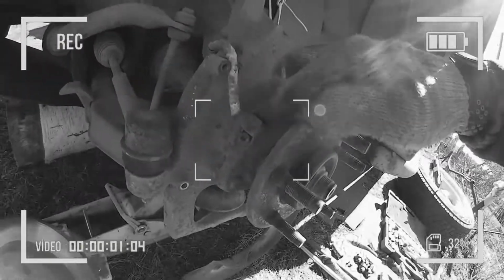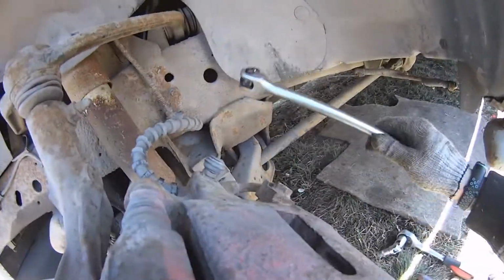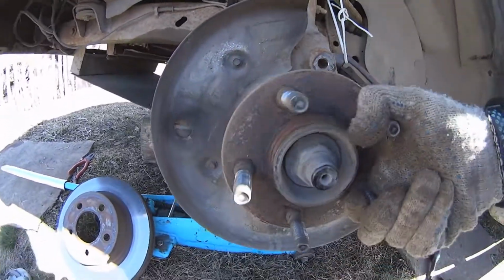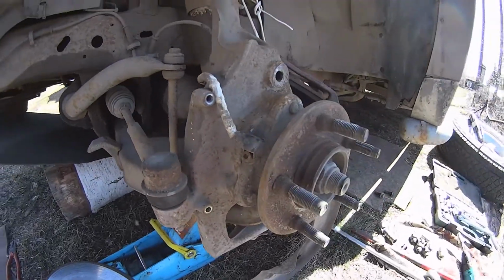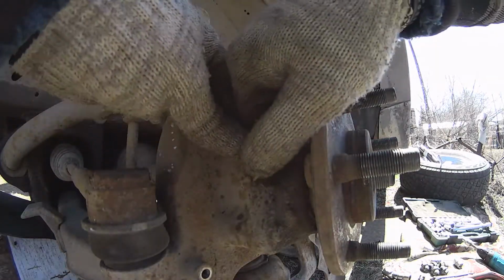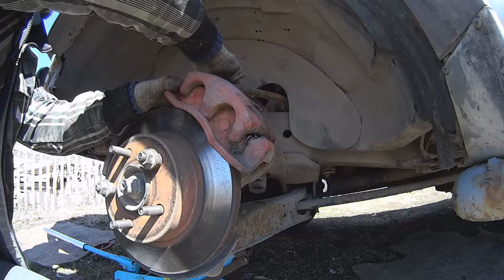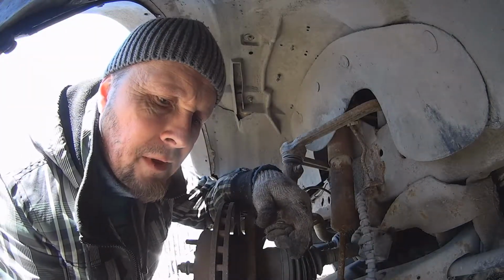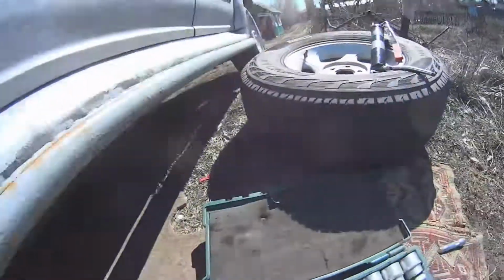Making a WHEEL HUB last FOREVER!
Making a wheel hub last forever! Doing This Will Make Your Wheel Bearings
Wheel hub assembly Last much longer last